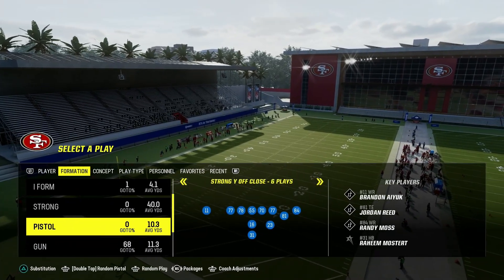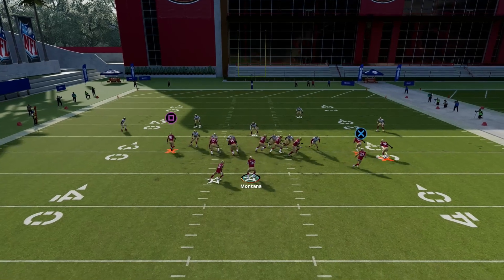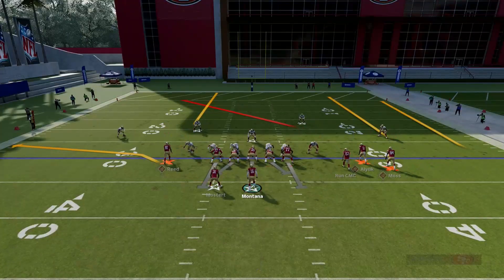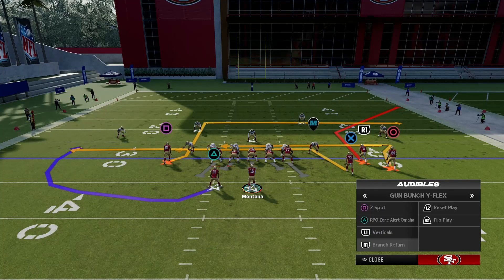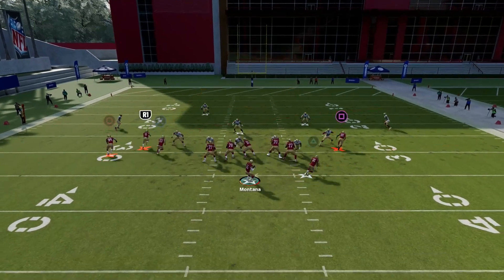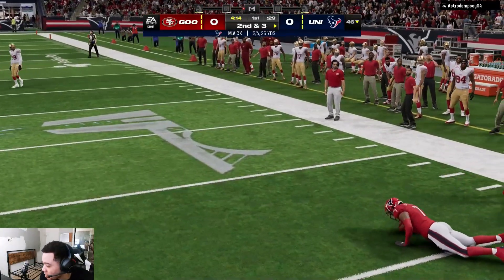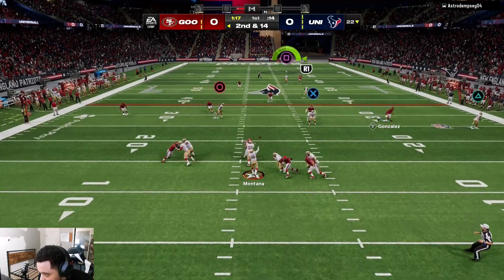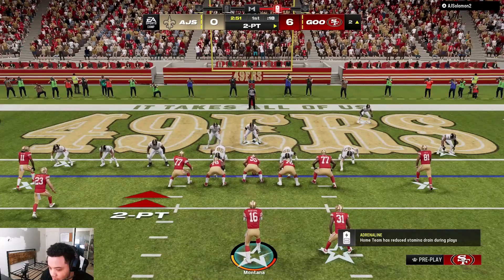How to run the 49ers Playbook in Madden 24 |Bunch Y Flex| Pt.4!